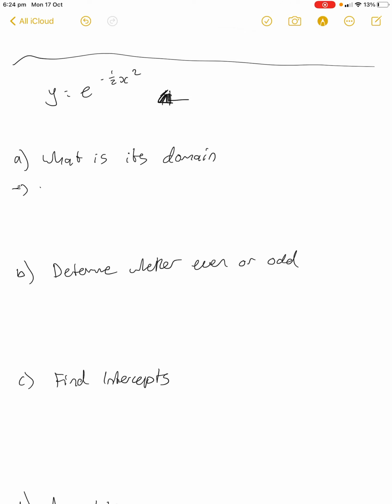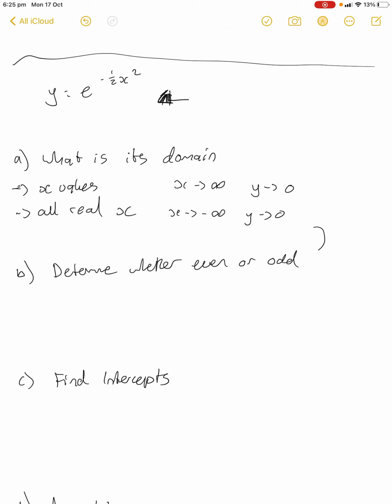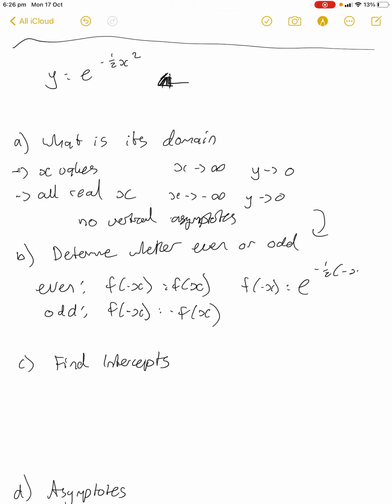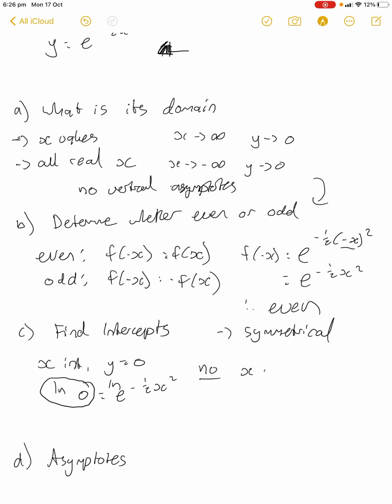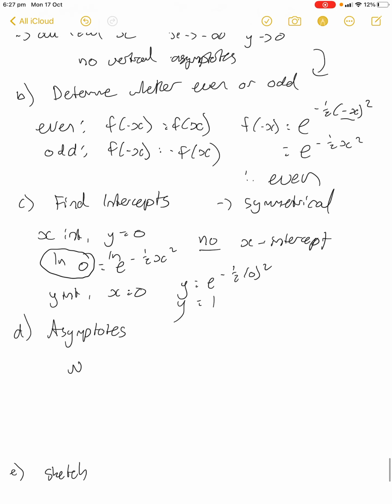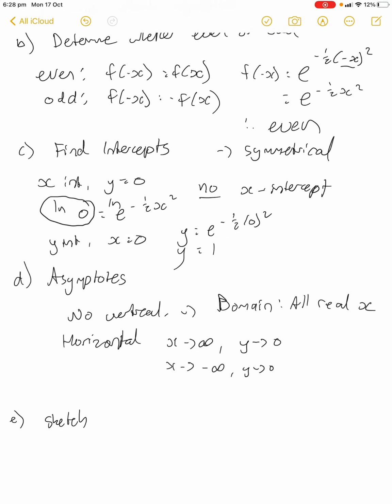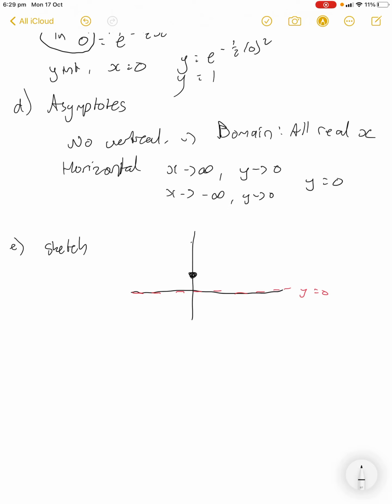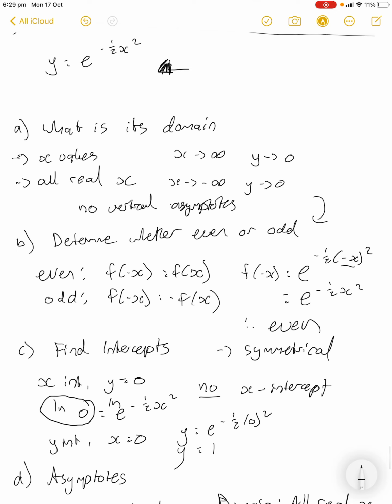Investigating e^0.5xsquared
Investigating the curve y = e ^ 0.5x^2